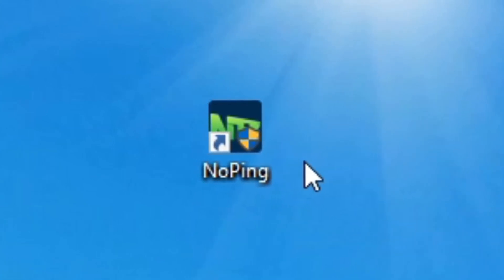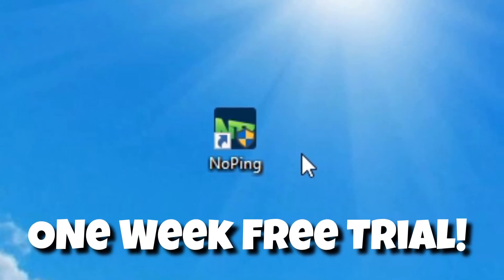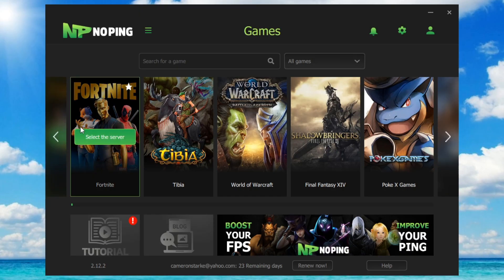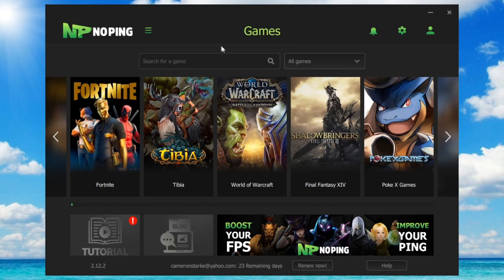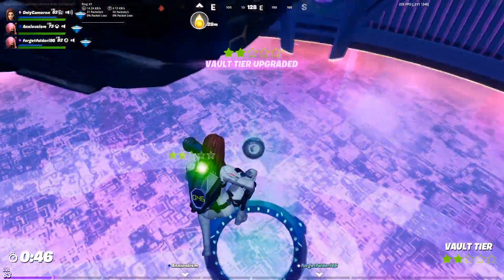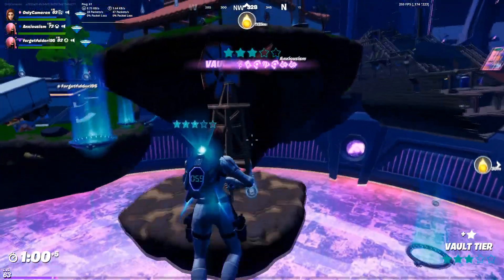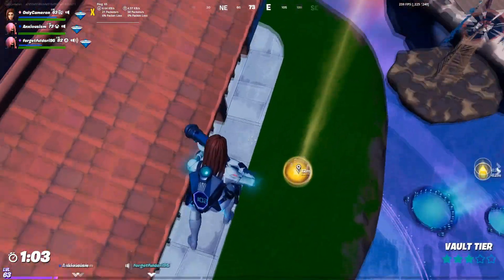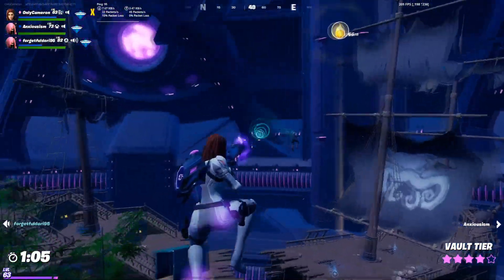How To Get GOLD WEAPONS Every Time in UFO Mothership Vault! (Fortnite Tips & Tricks / Guide)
Giving you some good tips on how to nearly guarantee getting the gold items and weapons from the big UFO abductions at the start of every game!